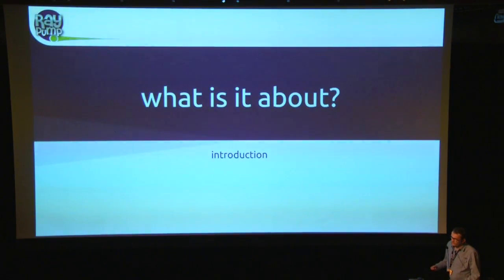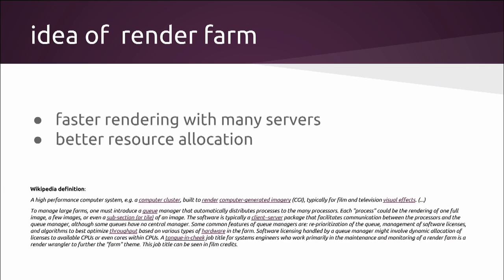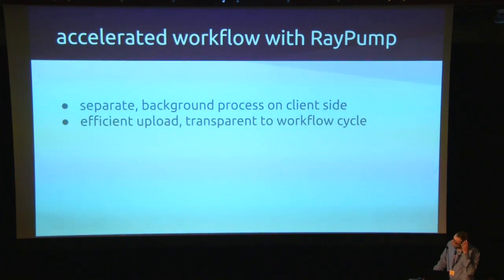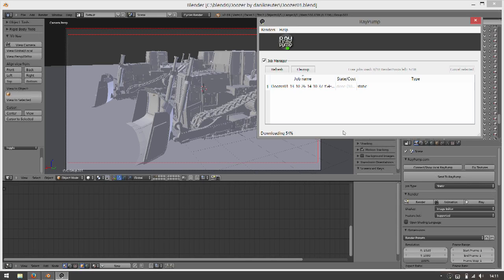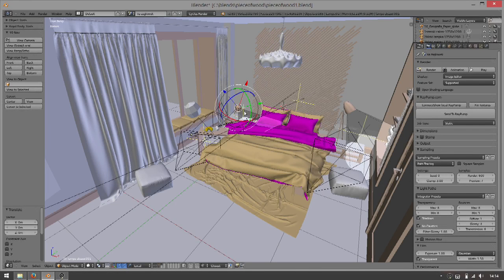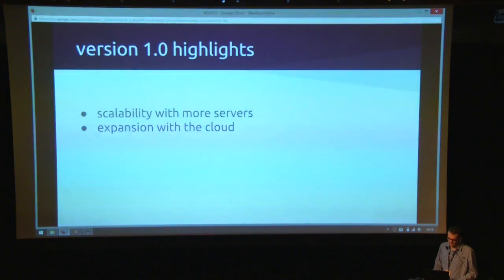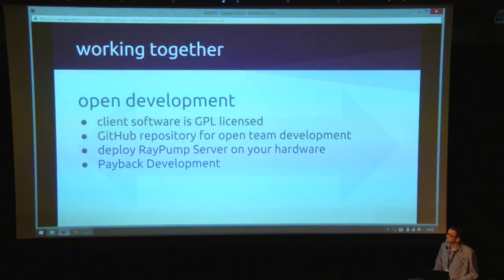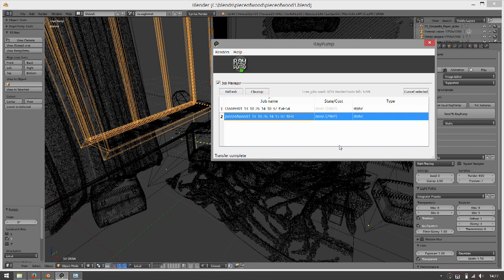Michał Mielczyński - RayPump: the online Cycles accelerator for Blender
New and upcoming features in RayPump - such as handling the animations, in a way users are used to with RayPump (quick, easy, painless).